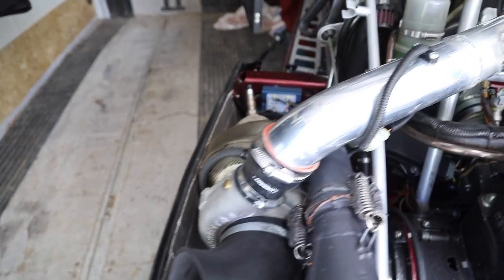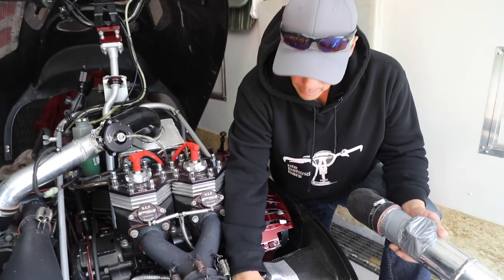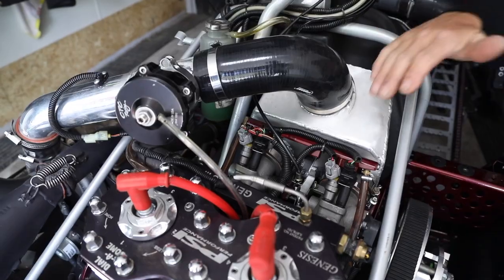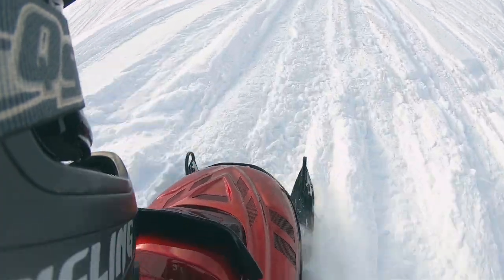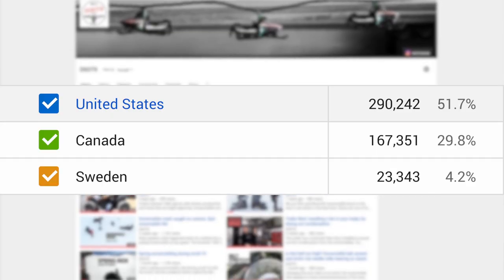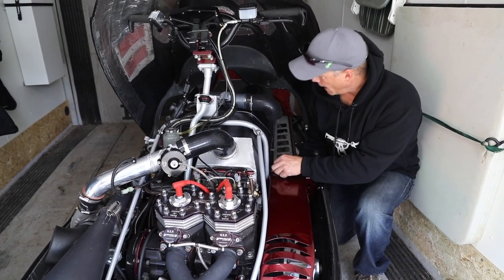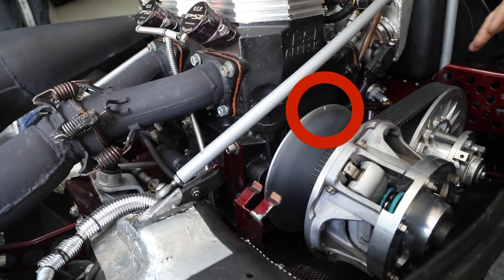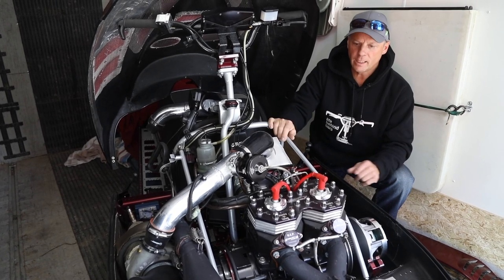Boosted 2-stroke 1200cc twin updates and mods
The turbo 1200 twin is a Brent Linderman motor on a Ski-Doo Summit X base with a Garrett Turbo. Lot's of changes since the last test runs: smaller charge tube, bigger air box, new battery from Shorai. Snowmobile battery.